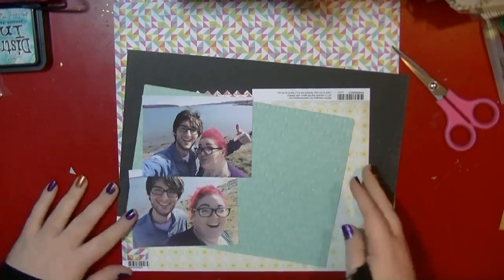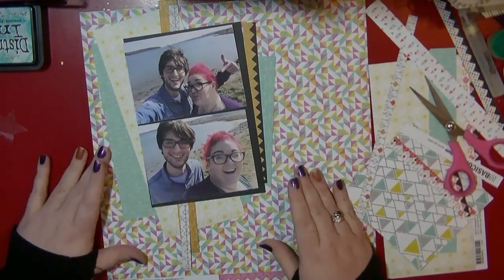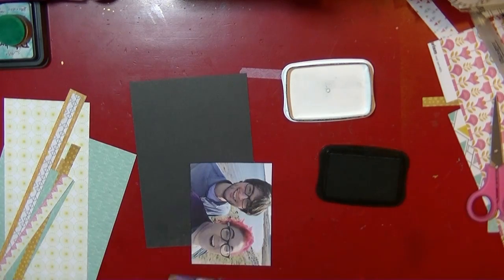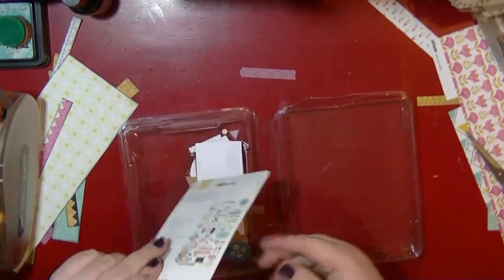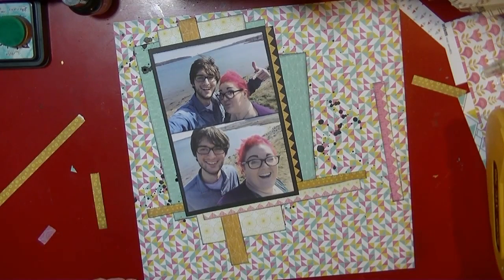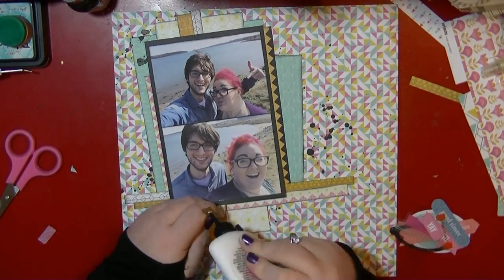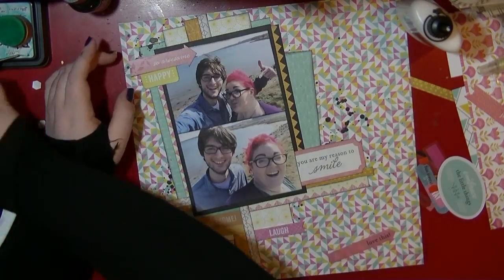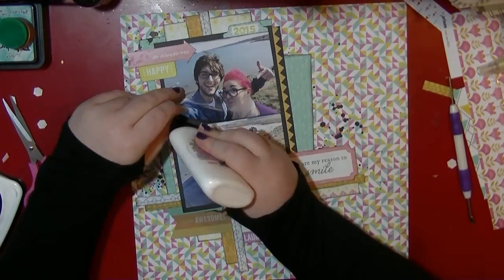Scrapbooking Process Video HLM My Reason to Smile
Back with my 3rd of this series of videos for my Hey Little Magpie Blogpost